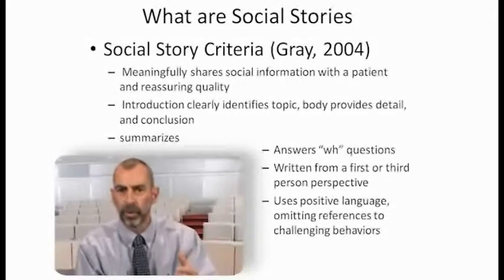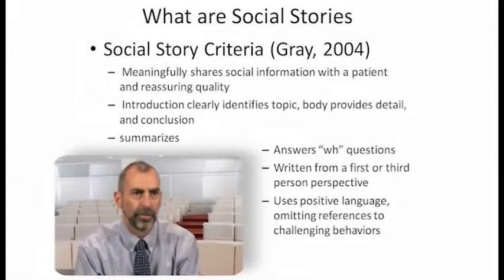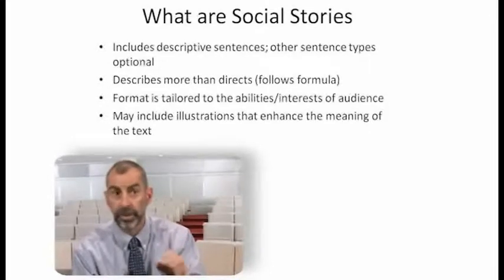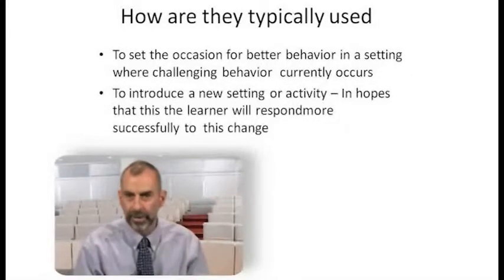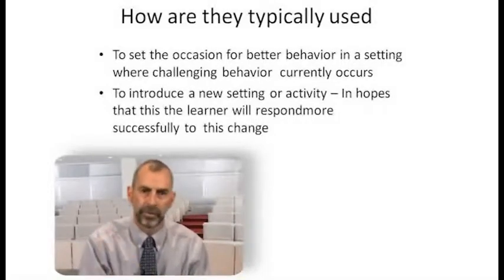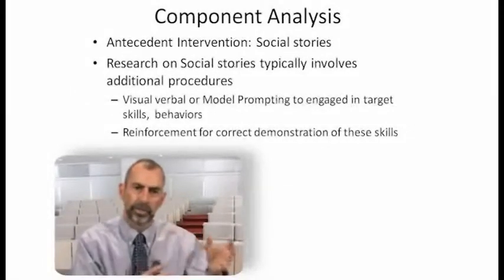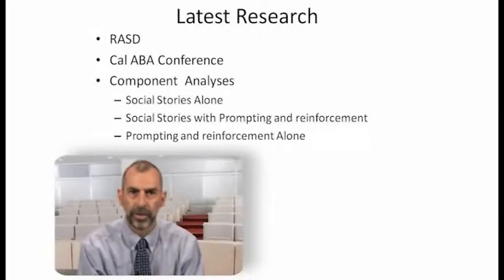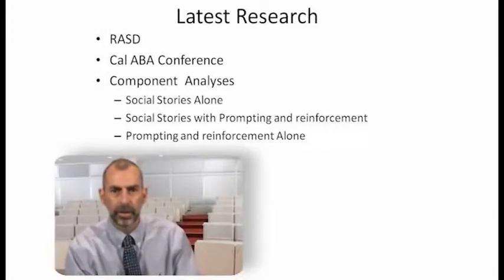Bob Ross Social Stories